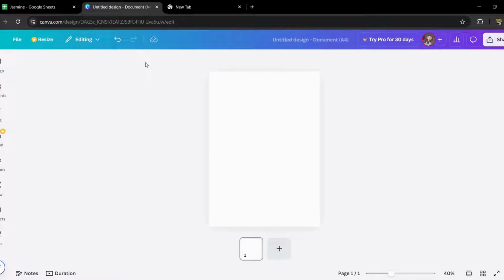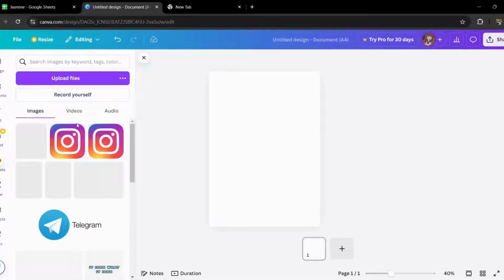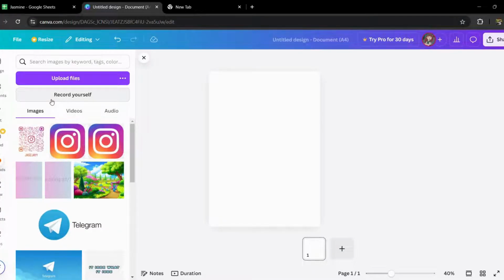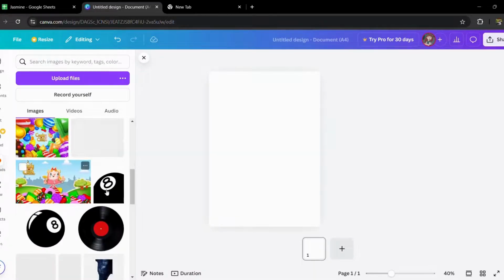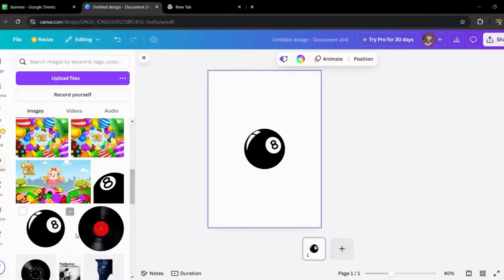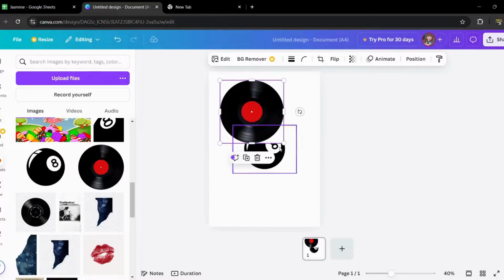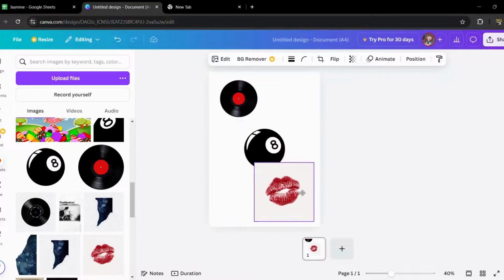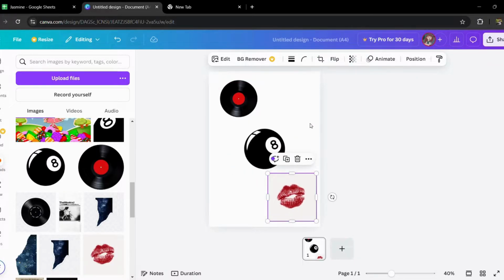How to Add Pictures in Canva 2024?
In today’s video, I’ll show you how to add pictures to your designs in Canva. Whether you're creating social media posts, presentations, or marketing materials, adding the right images can enhance your project and captivate your audience!